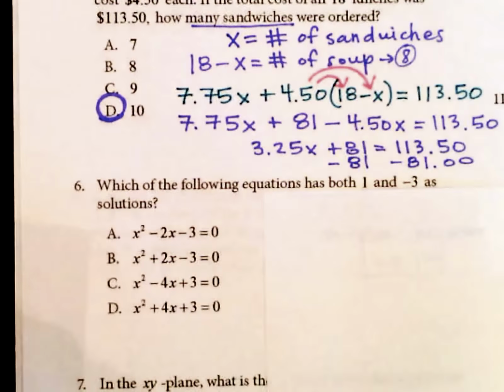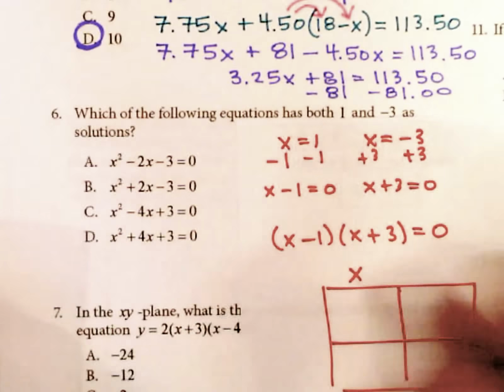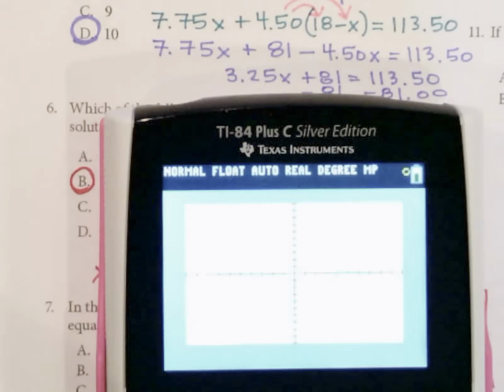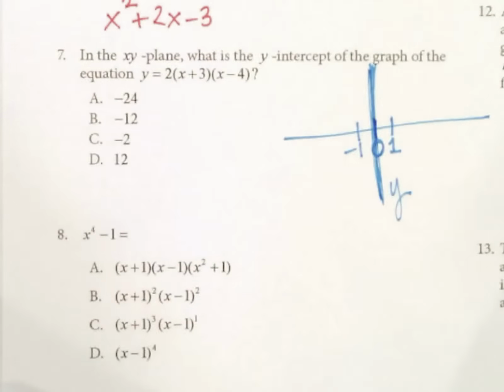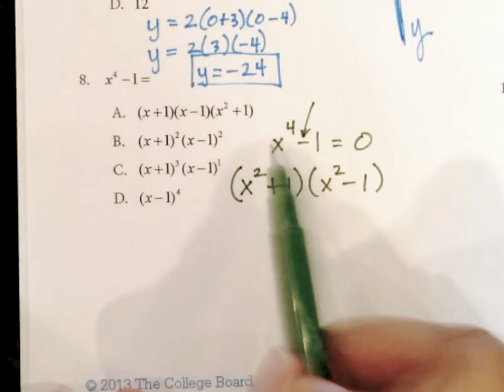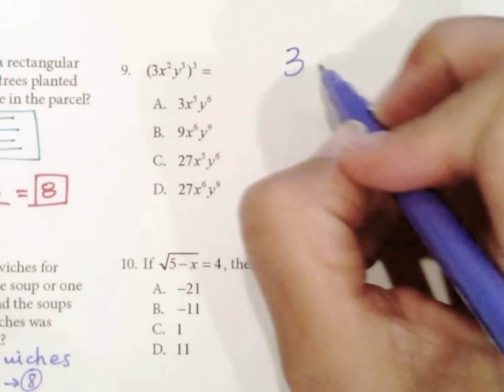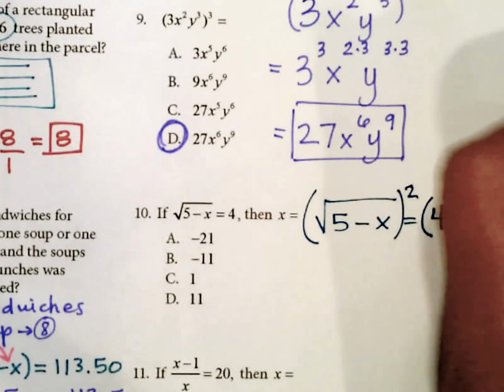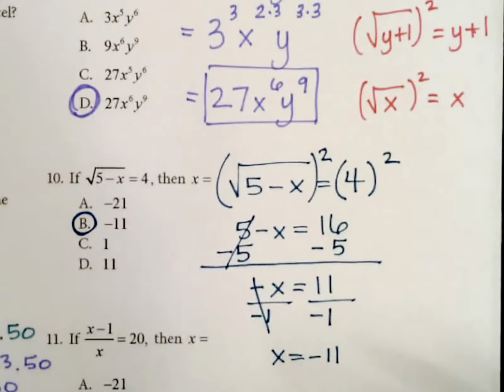Texas Success Initiative Sample Math Problems 6 to 10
Author of MATH IS EASY Series
Algebra Is Easy available July 1, 2015

Texas Success Initiative Sample Math Problems, using solutions to find quadratic equation, y-intercepts, difference of squares, exponents raised to exponents, distributing exponents, solving equations with radicals (square roots).